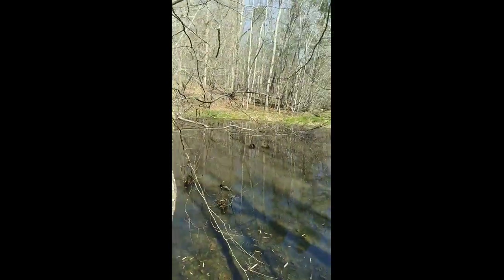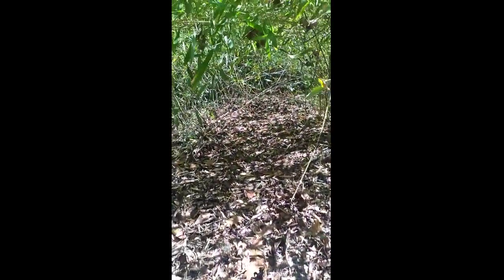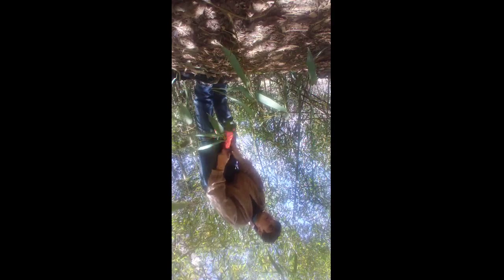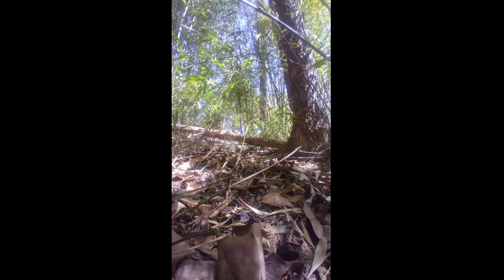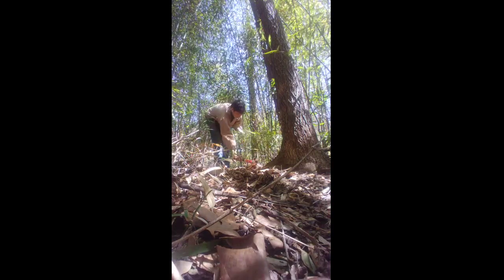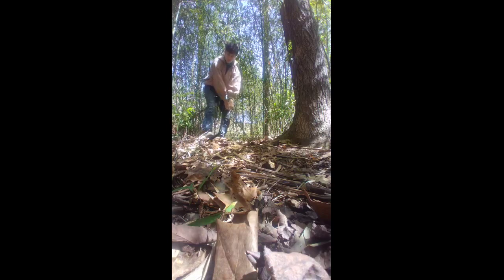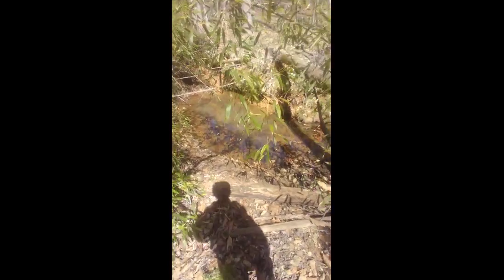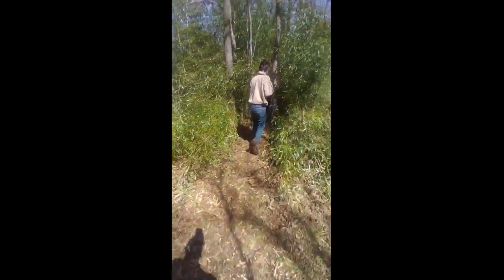Bamboo forest fort pt1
at 645 on the video flip your device upside down due to the footage being upside down. other than that enjoy our first video.